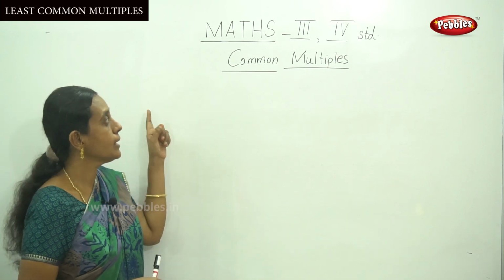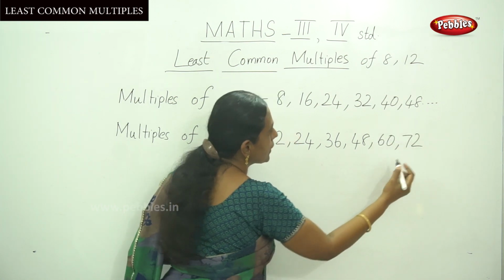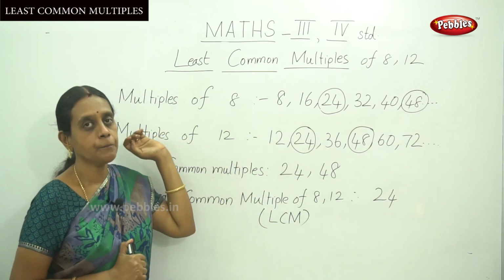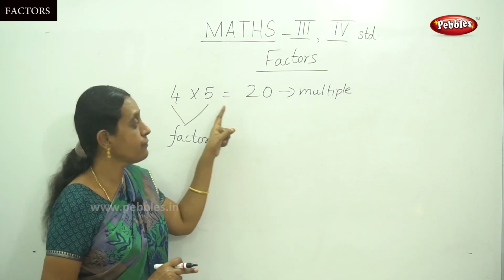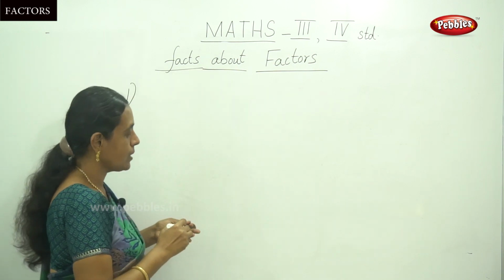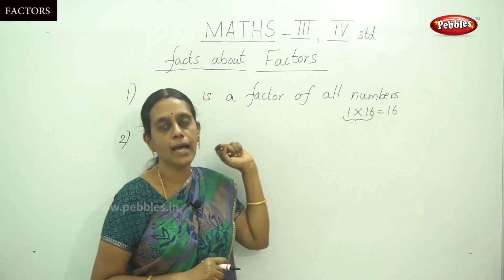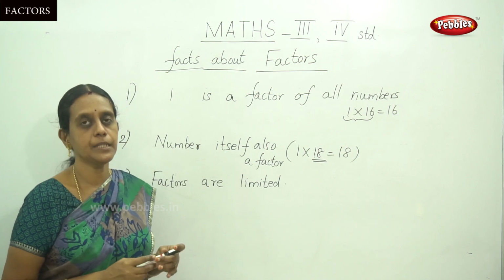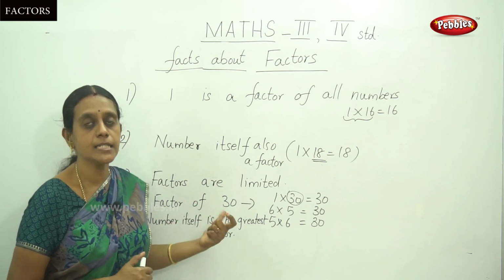3rd & 4th STD Maths | Least common Multiplies & Factors | CBSE Syllabus Mathematics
3rd & 4th STD Maths | Least common Multiplies & Factors | CBSE Syllabus Mathematics